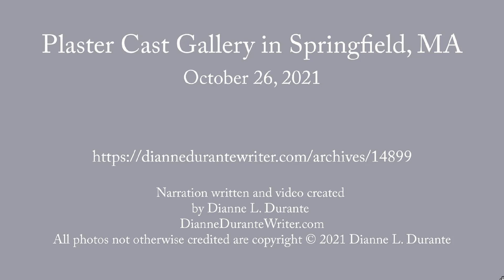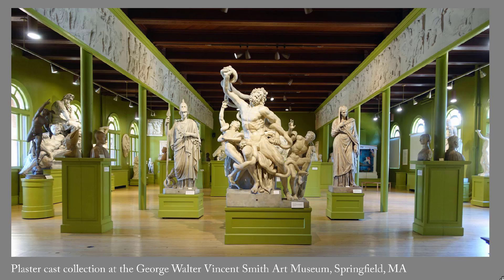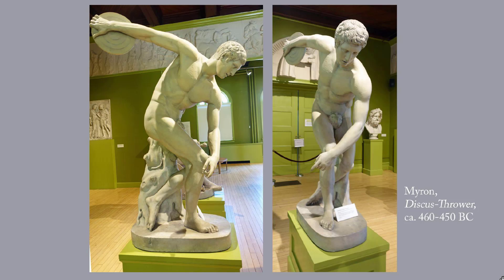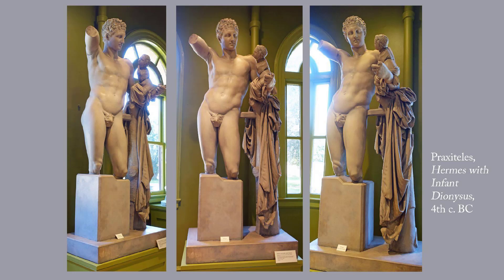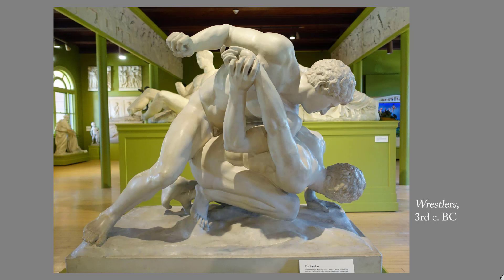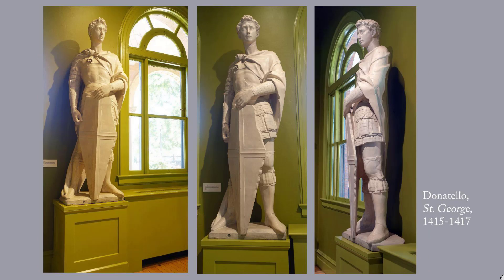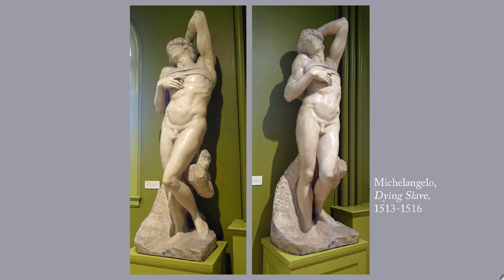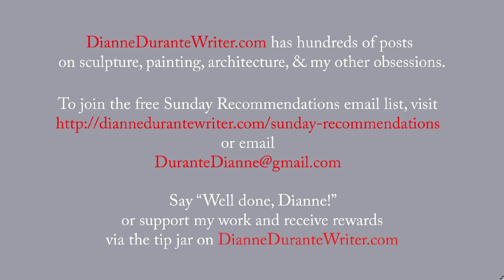Plaster Cast Collection in Springfield, MA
Plaster casts at the George Walter Vincent Smith Museum in Springfield.